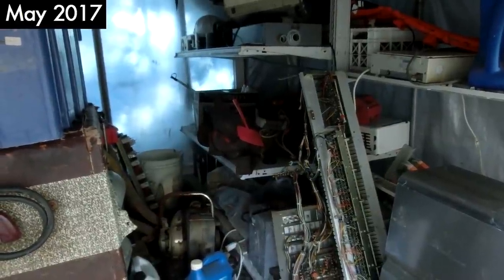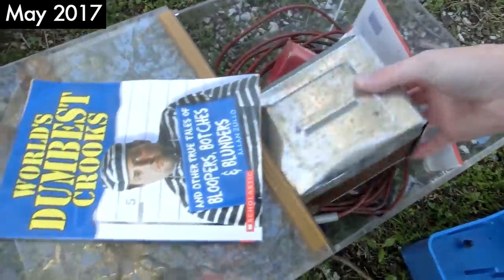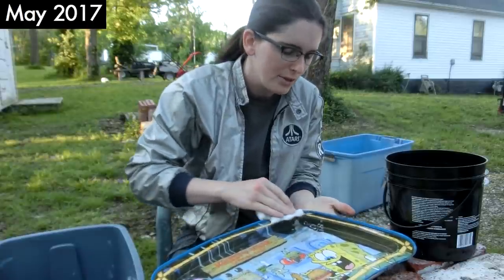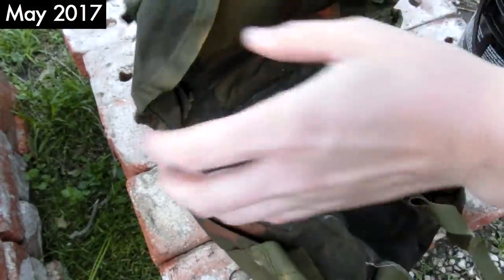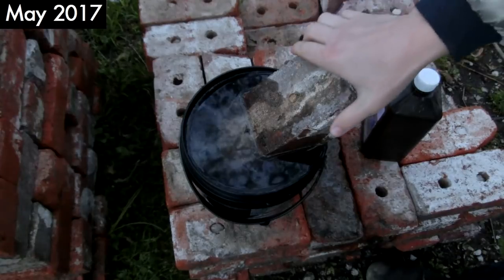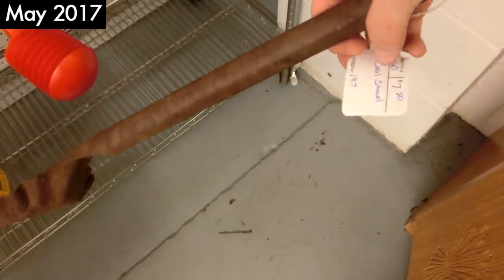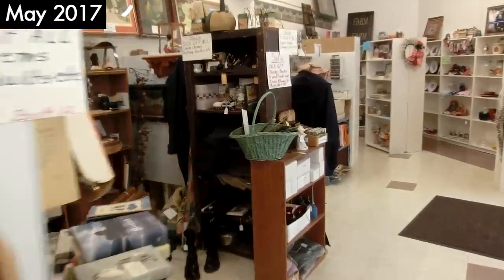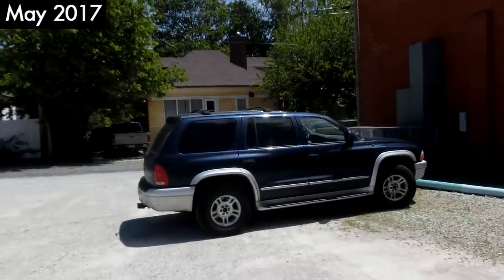Selling Junk At an Antique Store 02: Military Surplus Bag, Almost Everything Sold!